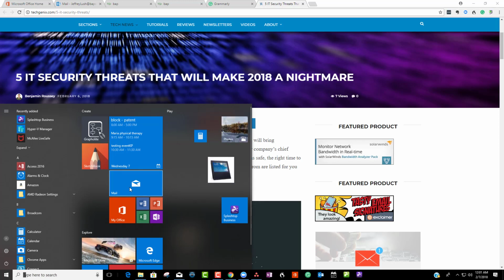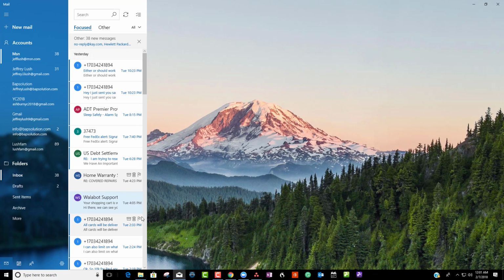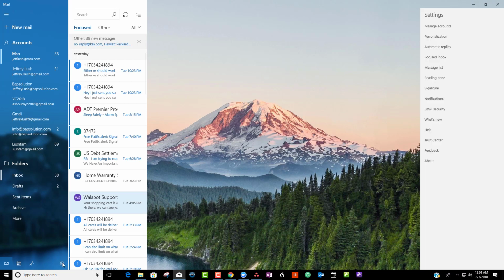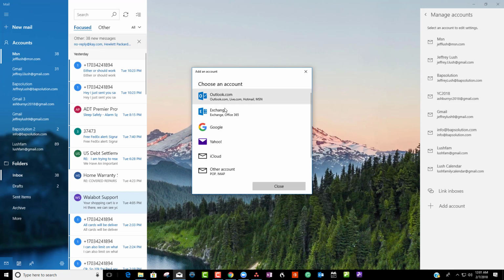Multiple email accounts and windows10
Manage multiple accounts in Windows10 email client.